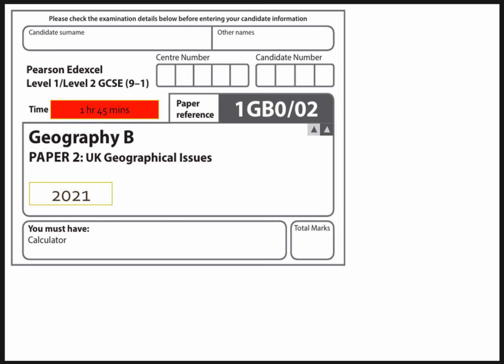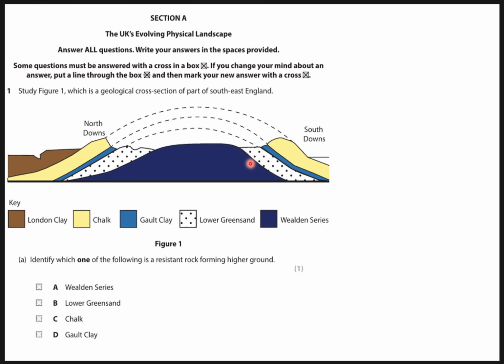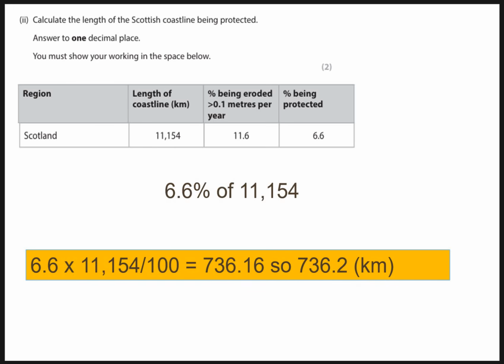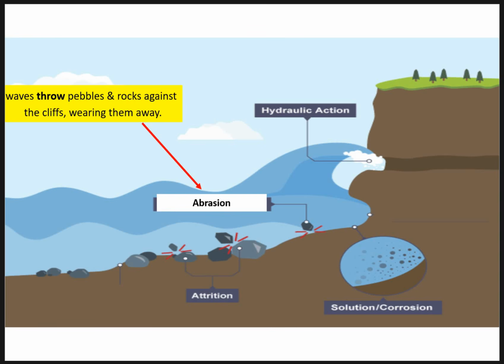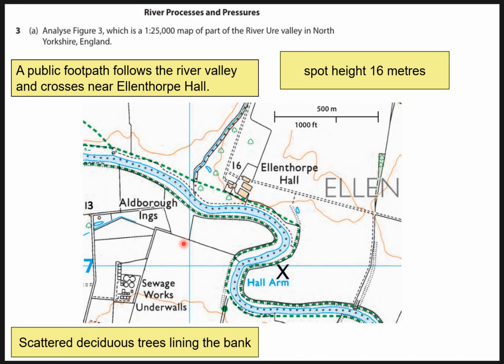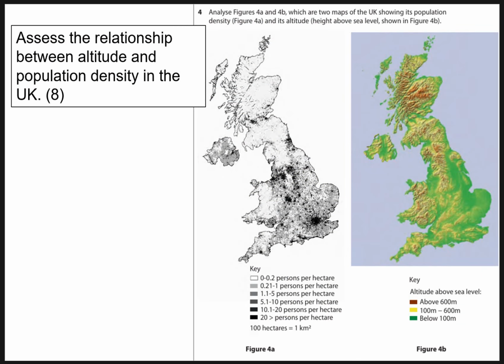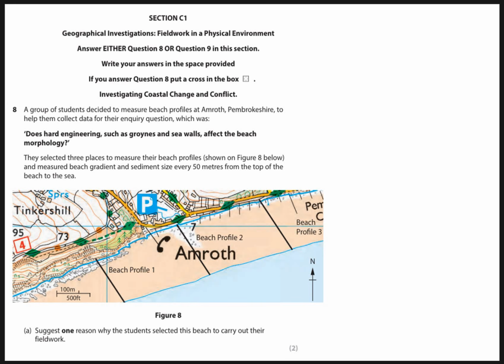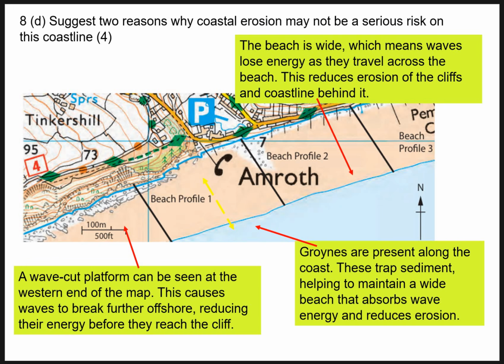GCSE Geography Edexcel B Paper 2 (2021) Walkthrough and Revision Guide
In this video, I work through selected questions from the 2021 Edexcel B GCSE Geography Paper 2, explaining not just the answers but the thinking and exam techniques needed to achieve top marks.

Topics covered include:

• The UK's Evolving Physical Landscape
• Geology and resistant rocks
• Coastal erosion processes
• Scotland's coastline and geology
• River flooding and human causes of flooding
• OS map interpretation and fieldwork skills
• Coastal fieldwork investigations
• 8-mark "Assess" questions
• Command words and exam technique

Throughout the video I demonstrate how to interpret figures, maps and resources, apply geographical knowledge, and structure high-scoring responses. I also make links to real GCSE fieldwork experiences, showing students how to use their own investigations to answer unfamiliar fieldwork questions in the exam.

This is not a complete walkthrough of the 2021 paper. Instead, it focuses on selected questions that provide valuable opportunities to develop geographical understanding, resource interpretation skills and exam confidence.

Ideal for Year 11 GCSE Geography students studying Edexcel B.

Good luck with your revision and remember: Geography is not just about memorising facts---  it's about thinking like a geographer.